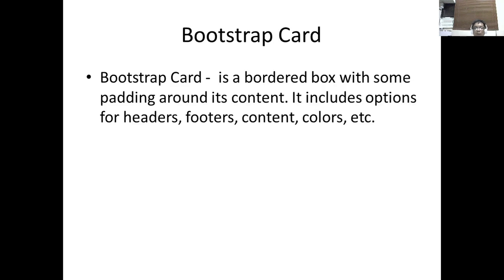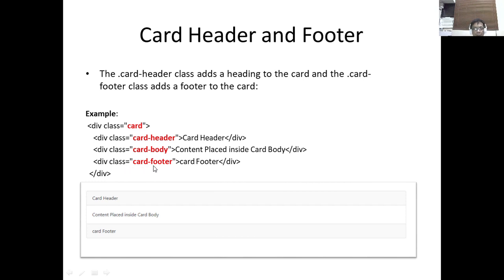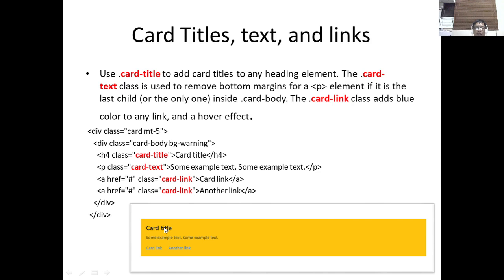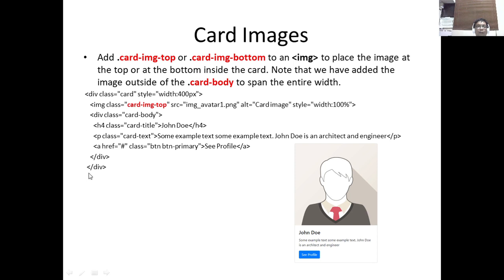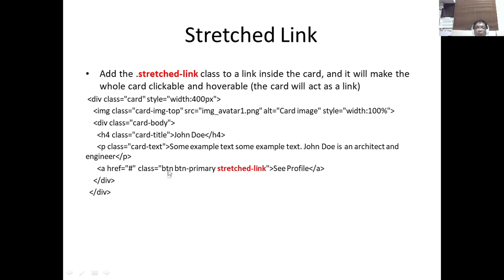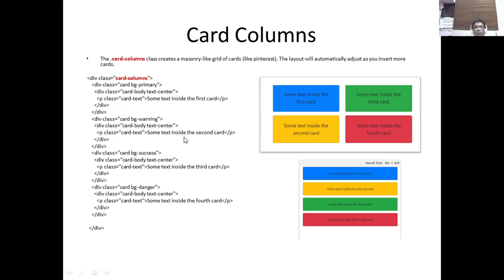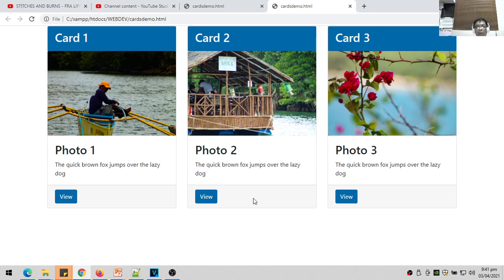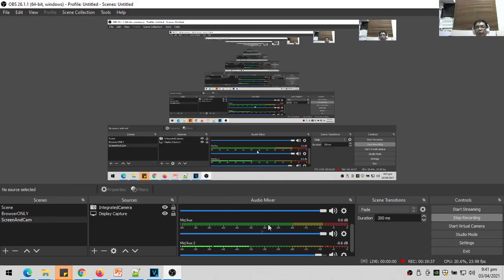BOOTSTRAP 4 - CARDS - by Sir Eudz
This video contains lecture on Bootstrap 4 Cards.  including card-header,
card-footer, card-img-top, card-img-bottom, card-title, card-text, card-link and more.  Basis of lecture is from w3schools

Dagupan City